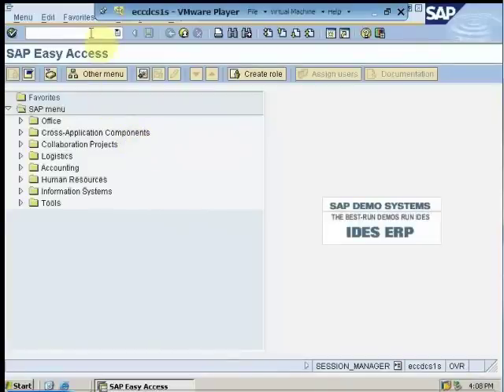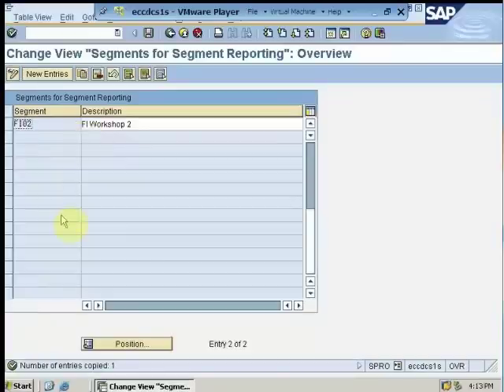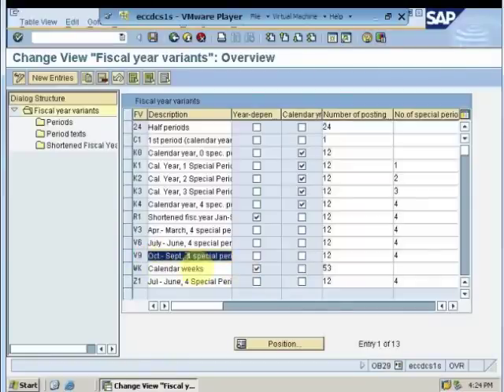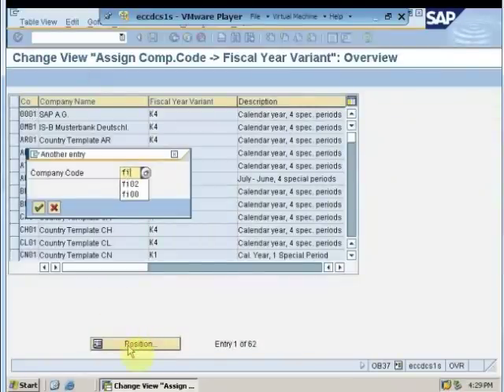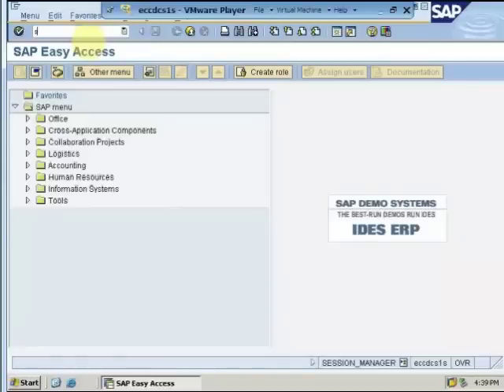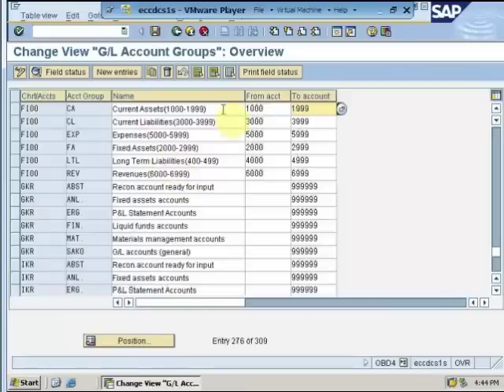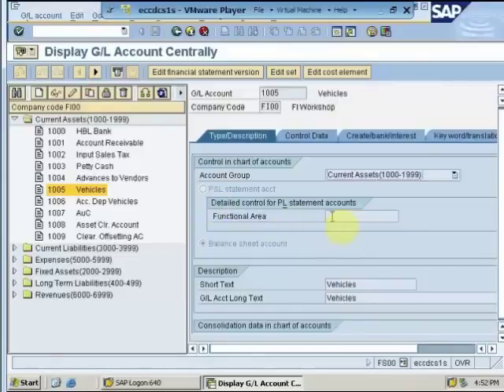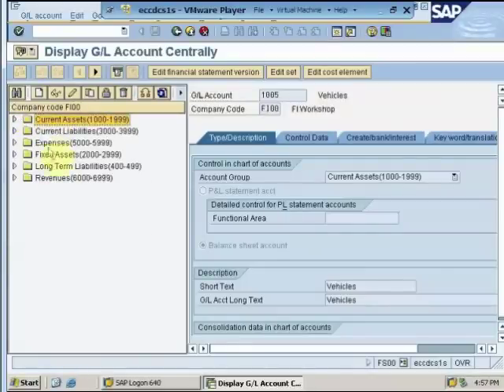SAP FI/CO Overview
SAP FI/CO Video Training